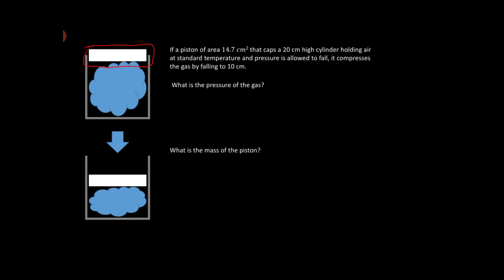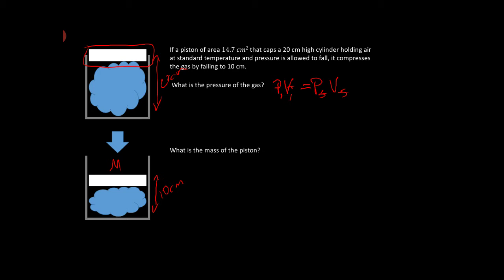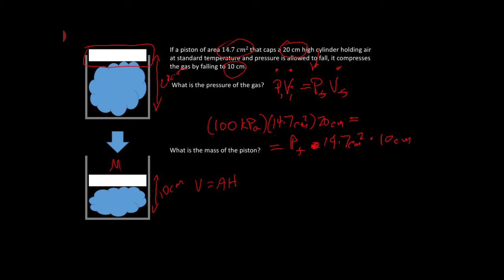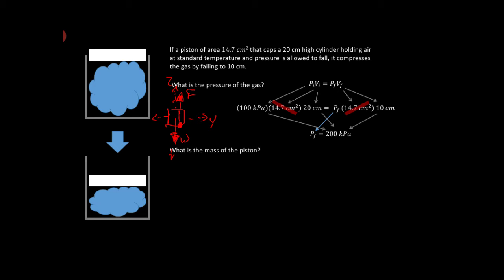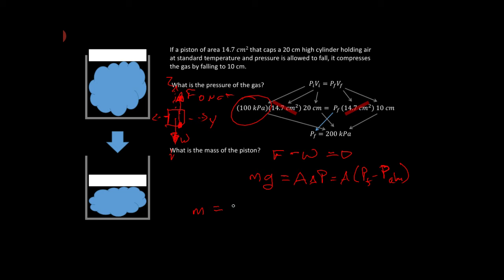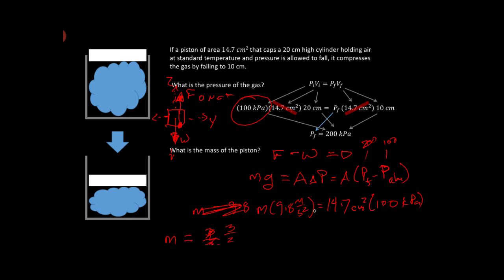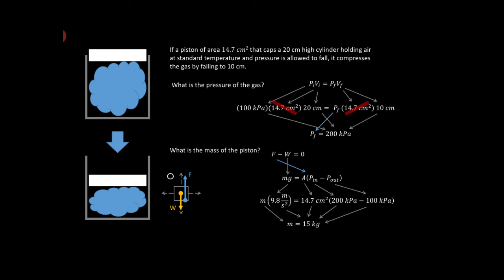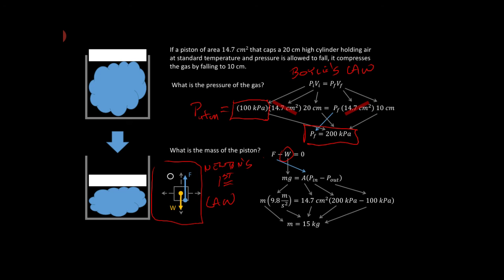Physics I - 18a1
Boyle's Law Exmaple